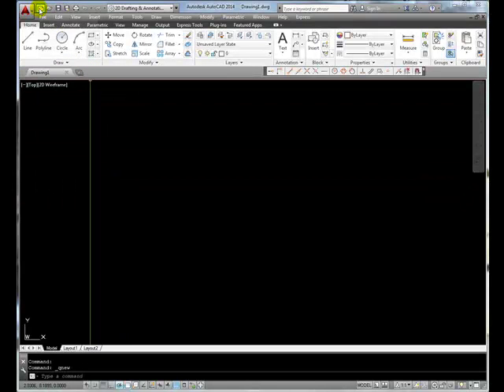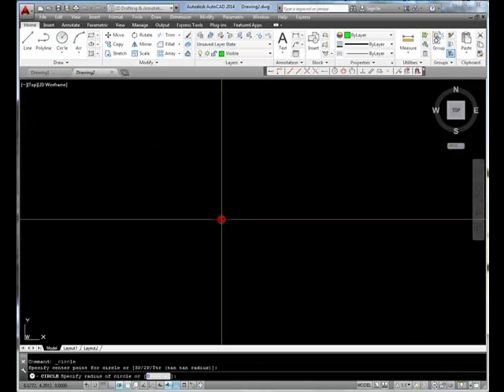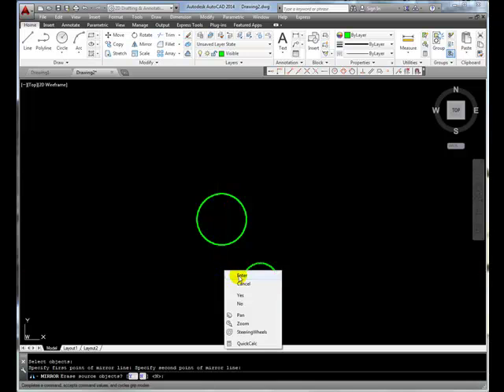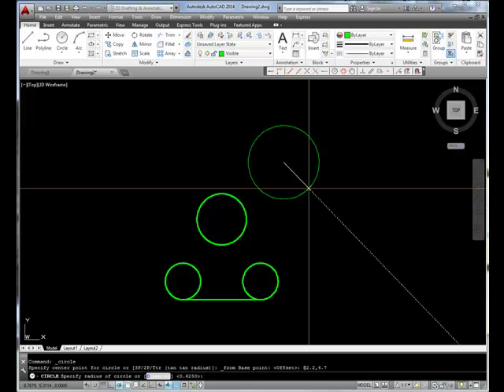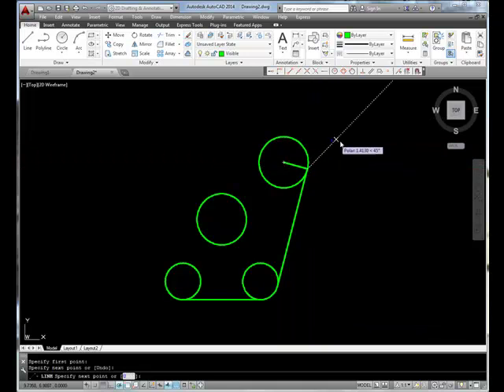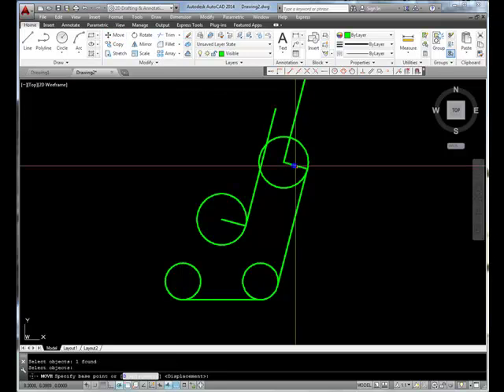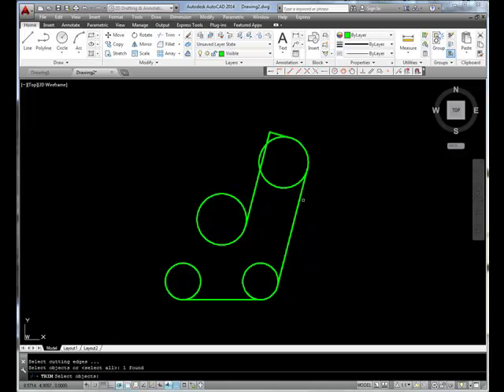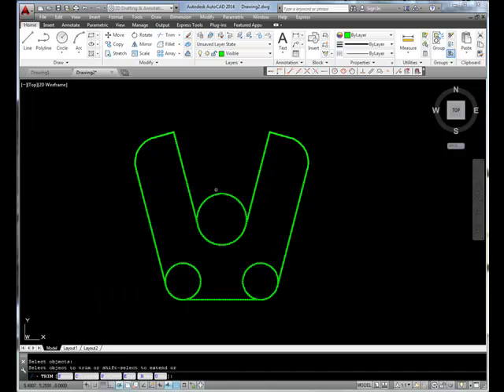V-Slide Plate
Demonstration using AutoCAD, in which the use of drawing and editing tools are used.